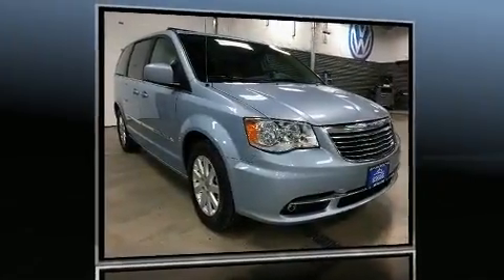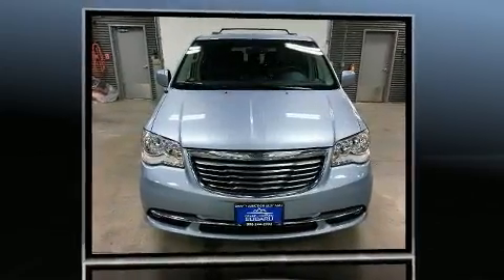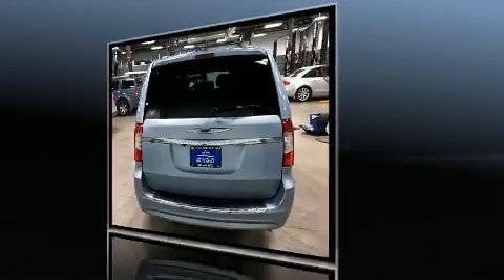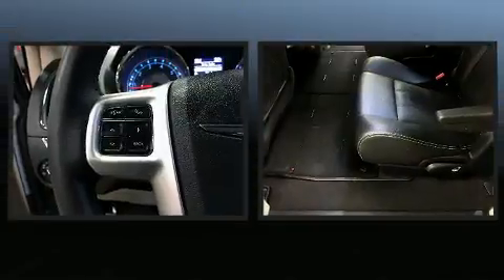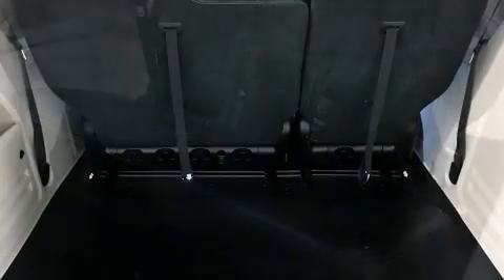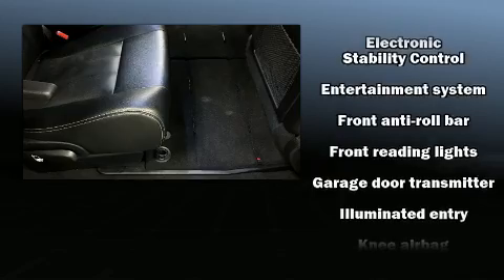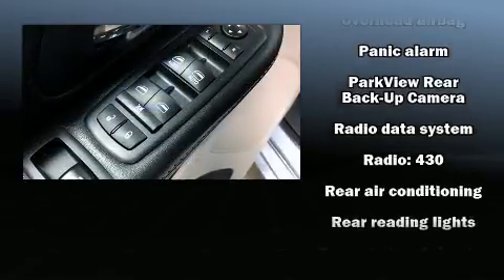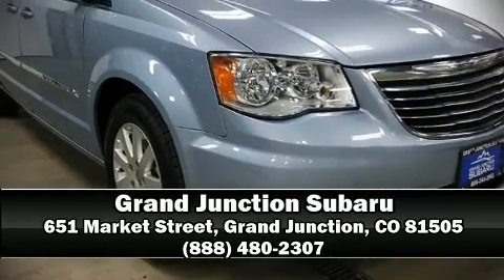2016 Chrysler Town & Country Touring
You can expect a lot from the 2016 Chrysler Town & Country. Under the hood you'll find a 6 cylinder engine with more than 270 horsepower, and for added security, dynamic Stability Control supplements the drivetrain. This model accommodates 7 passengers comfortably, and provides features such as: leather upholstery, a trip computer, heated door mirrors, power windows, a roof rack, rear wipers, and remote keyless entry. Storage solutions are integrated throughout the interior, demonstrating thoughtful attention to detail. Audio features include a CD player with MP3 capability, steering wheel mounted audio controls, and 6 well positioned speakers. Rear LCD monitors provide entertainment that your passengers will appreciate no matter how far the drive. Chrysler also prioritized safety and security by including: dual front impact airbags, head curtain airbags, traction control, brake assist, anti-whiplash front head restraints, a panic alarm, and 4 wheel disc brakes with ABS. A Carfax history report indicates just one previous owner. We know that you have high expectations, and we enjoy the challenge of meeting and exceeding them! Stop by our dealership or give us a call for more information.